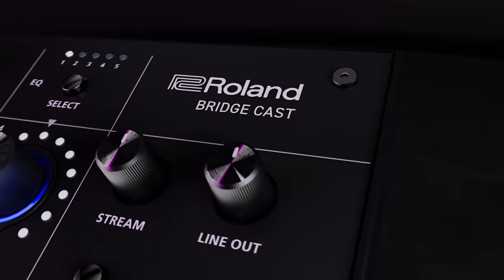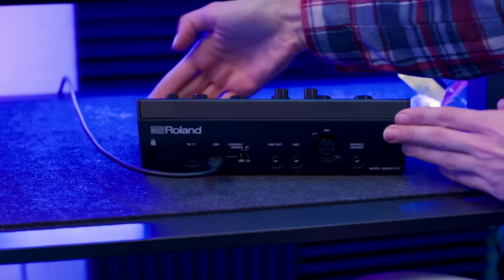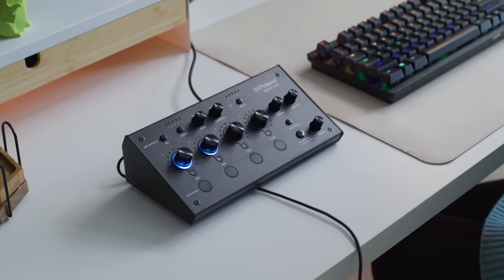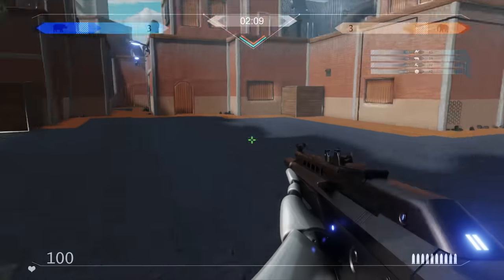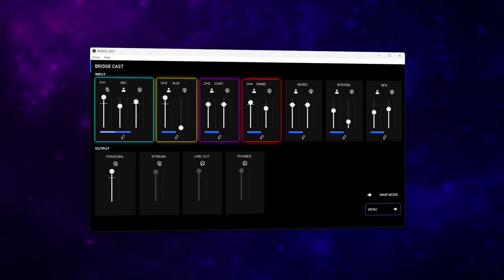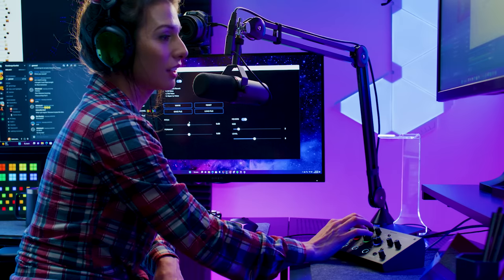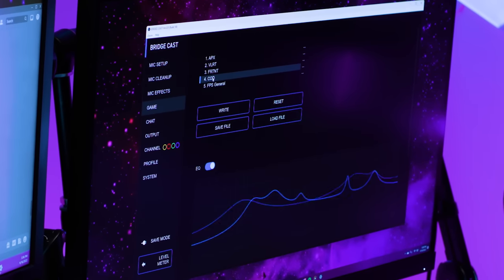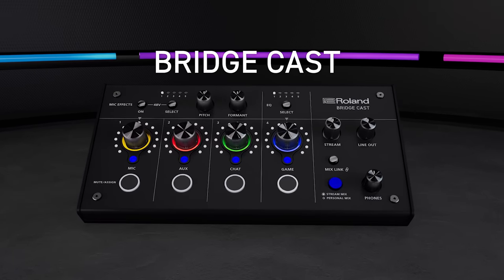Roland BRIDGE CAST Gaming Audio Mixer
Level up your gaming setup with BRIDGE CAST, the simple all-in-one solution serving crystal-clear audio and killer effects. In this video, you’ll learn about the secret weapons packed inside BRIDGE CAST that will help you hear game sound and broadcast audio clearly while in the heat of battle.

00:00 Introduction
00:39 Audio Connections
01:25 Adjusting Levels and Mute
01:41 Dual Bus Mixer
02:00 Using Personal Mix and Stream Mix
02:23 Output Controls
02:45 BRIDGE CAST App
03:20 Voice Transformer
03:50 Custom Game EQ
04:13 Personalization

Harness Roland’s industry-leading professional sound technology and get a competitive edge with two separate audio mixes. Send a playback mix to your viewers with audio like gameplay sound, mic, chat, and background music. And balance a personal mix where you can boost essential enemy sounds, like footsteps or weapon reloading.

Use the XLR input to connect a dynamic microphone with 75 dB preamp. Then enhance your audio and engage your viewers with pro vocal processing and effects. Disguise your age and gender or sound like a beast or alien with adjustable vocal pitch and format. Launch your voice into space with delay or reverb. BRIDGE CAST also comes loaded with GAME EQ presets for different game styles. And don’t sweat the CPU. The onboard DSP processes in 32-bits with low lag and CPU power usage for a stable setup.

With a solid, minimal design, BRIDGE CAST has all the controls you need and none you don’t.  Easily access controls for microphone, AUX, chat, and game volume to keep your head in the game. And a desktop app lets you dive deeper into a range of parameters. Finally, personalize the detachable BRIDGE CAST faceplate with the downloadable skin template.